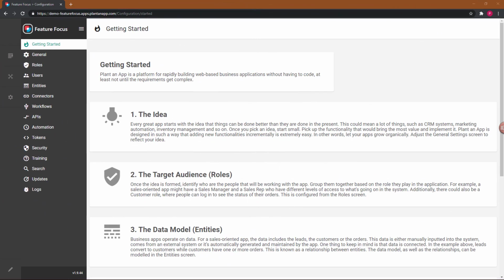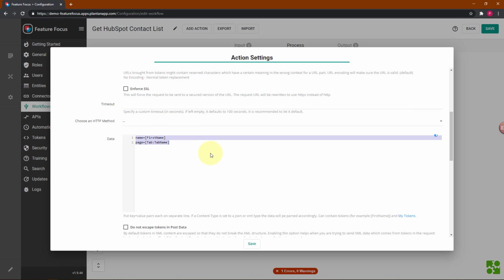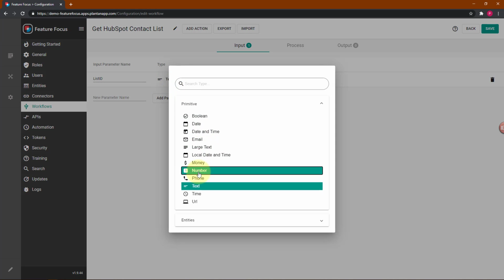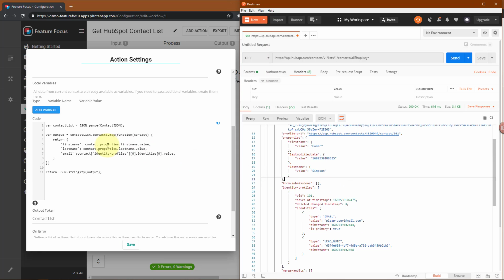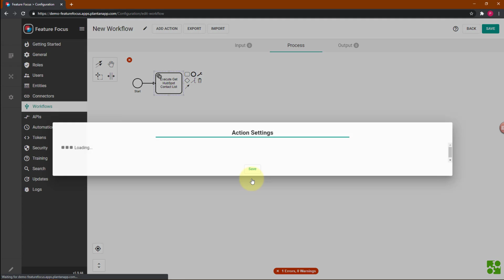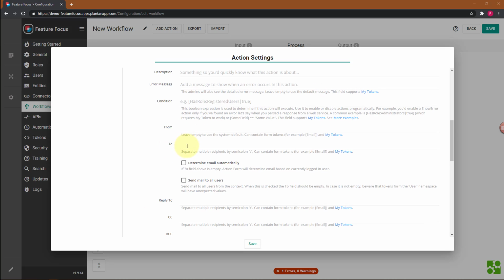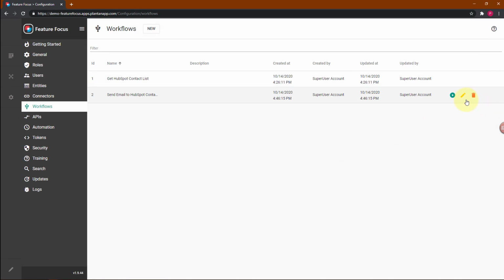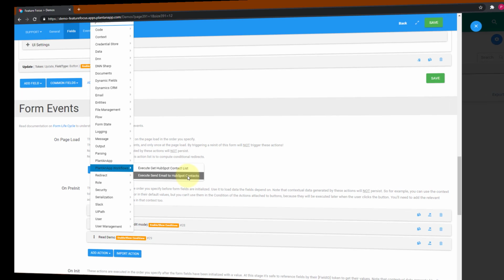Using the Execute Javascript (Server Side) Action to Parse a Return from the HubSpot API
In this Low-Code Feature Focus, Patrick Anderson shows you how you can use a combination of a Server Request action and the Execute Javascript (Server Side) action to take a very complex return from the HubSpot API and then parse it to pull out only the information you need to pass to subsequent actions.

To get access to the sample script used in the video, as well as the complete code to import the actions into your own application, visit our documentation page here:
and see the Example section.